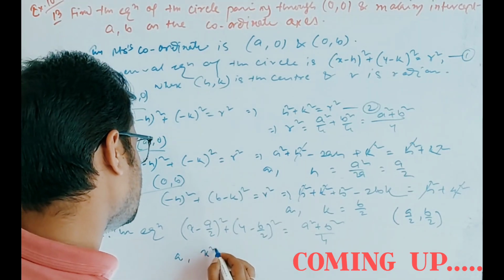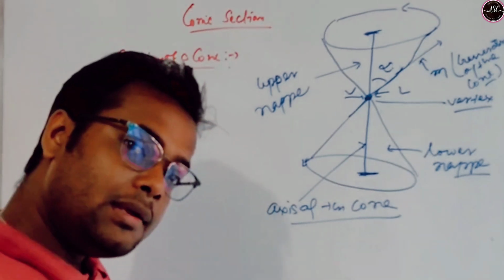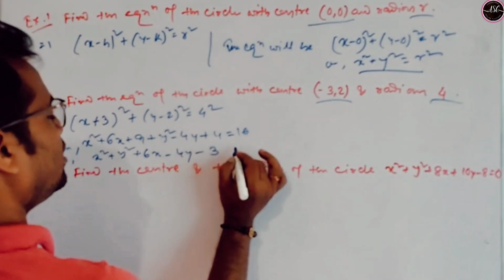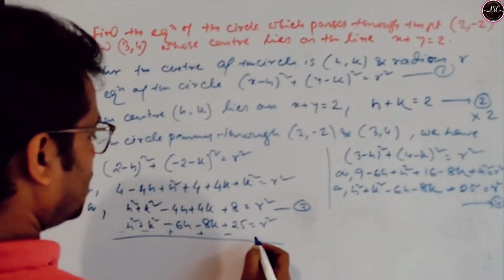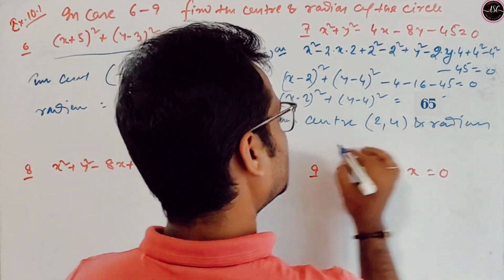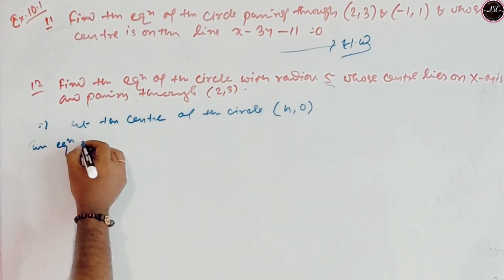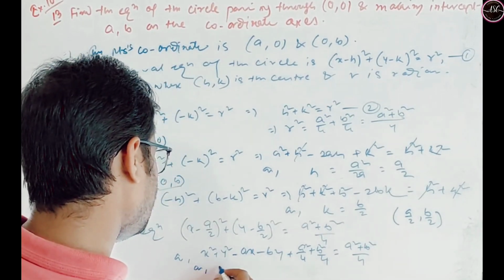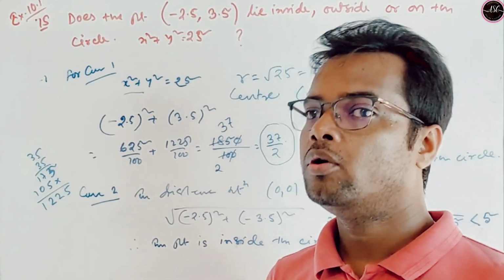Conic Sections Class 11 | Circle Concepts & NCERT Exercise 10.1 Full Solutions (Q1–Q15)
In this Class 11 CBSE Chapter 10 video on Conic Sections, we explore key concepts of circles and provide step-by-step NCERT Exercise 10.1 (Q1–Q15) solutions.

🔹 What is a Conic Section?
🔹 Understanding the double-napped right circular cone
🔹 Circle: General Equation, Properties
🔹 Detailed explanation of NCERT Examples 1–4
🔹 Full Solutions of Exercise 10.1 Q1 to Q15

This video is perfect for CBSE, WBCHSE, and JEE/WBJEE aspirants aiming to master Circle problems in conic sections.

📚 Learn fast, practice smarter, and score more!

❓ FAQs:
Q1: What are conic sections in Class 11 Maths?
A: Conic sections are curves obtained by intersecting a plane with a double-napped cone. These include circle, ellipse, parabola, and hyperbola.

Q2: What is the general equation of a circle?
A: The general equation of a circle is (x-h)² + (y-k)² = r² , where center = (h, k) and radius = r

Q3: What are the key topics covered in this conic section class?
A: Concepts of cones, conic sections, circles, and full NCERT Exercise 10.1 problem solutions (Q1–Q15).

Q4: Is this class helpful for JEE or WBJEE?
A: Yes, this class helps build a strong foundation for competitive exams like JEE, WBJEE, and board exams.

Q5: Can WBCHSE students follow this video?
A: Absolutely! The content follows NCERT guidelines, useful for WBCHSE and other state board students.

🔑 Your Quarries:
Conic Sections Class 11
Circle Class 11
Conic Section CBSE Chapter 10
Class 11 Maths Chapter 10
NCERT Ex 10.1 Solutions
Circle Exercise 10.1 Class 11
Conic Section Examples NCERT
CBSE Class 11 Maths
JEE Conic Sections
WBJEE Circle Class 11
General Equation of Circle
CBSE Circle NCERT Class 11
Coordinate Geometry Class 11
eccentricity of conic sections
conic sections class 11 introduction
conic sections class 11 formulas
how to solve conic sections
identify conic section from equation
how to classify conic sections
conic sections engineering drawing
how to find eccentricity of conic sections
conic sections full chapter
conic section short notes
conic sections class 11 nda
conic section by tikle academy
conic sections engineering drawing one shot
conic sections class 11 circle
conic sections circle
properties of circles geometry
conic sections circle class 11 one shot
circles and arcs geometry
solving circles geometry
circle equation geometry
circle coordinate geometry
conic sections class 11 chapter 10
class 11 maths chapter 10 conic sections
conic sections class 11 theory
conic sections class 11 cbse
conic sections class 11 full
class 11 chapter 10 maths conic sections
conic sections class 11 10
conic sections class 11 explanation
maths class 11 chapter 10 conic sections
class 11 maths ch 11 conic sections
class 11 chapter 10 conic section introduction
class 11 maths chapter 10 conic sections introduction
class 11 maths chapter 10 conic sections one shot
class 11 maths chapter 10 conic sections by dear sir
cbse class 11 maths chapter 10 conic sections
conic sections class 11 concept
ch 11 conic sections class 11
conic sections class 11 in 10 minutes
class 11 maths chapter 10 conic sections example 3
class 11 chapter 10 conic sections exercise 10.1
class 11 maths chapter 10 conic sections exercise 10.1
class 11 maths chapter 10 exercise 10.1 conic sections
class 11 ch 10 conic sections ex 10.1
class 11th chapter 10 conic sections exercise 10.1
ch 10 conic sections class 11 exercise 10.1